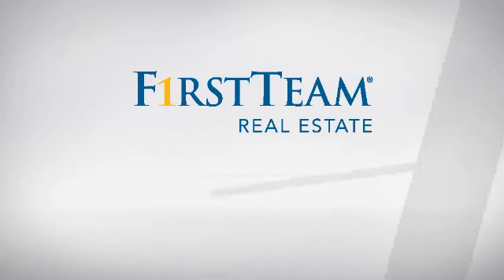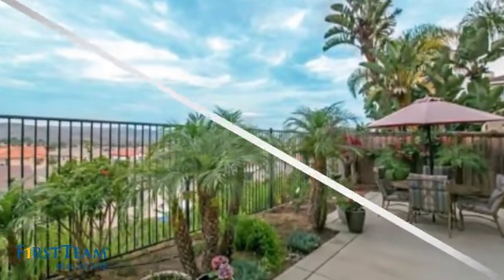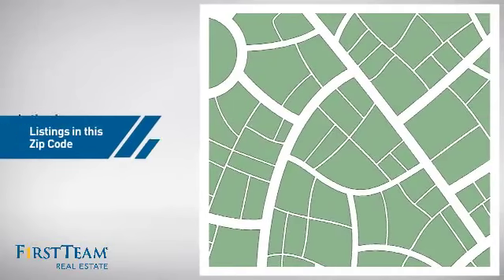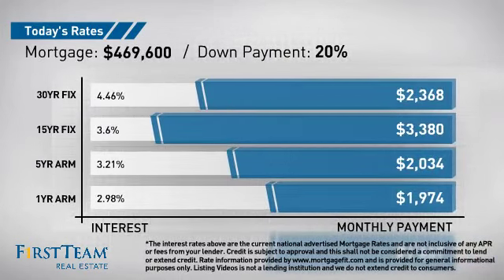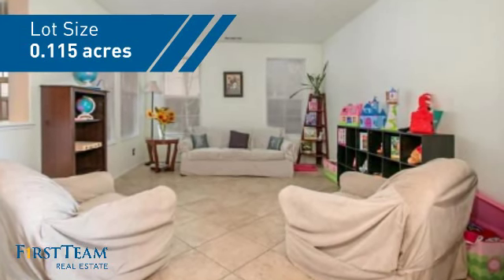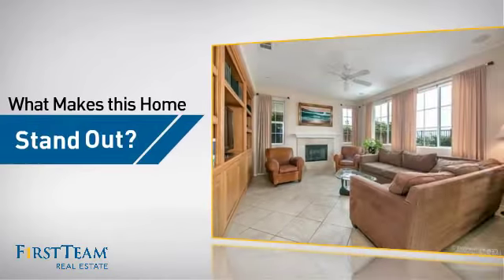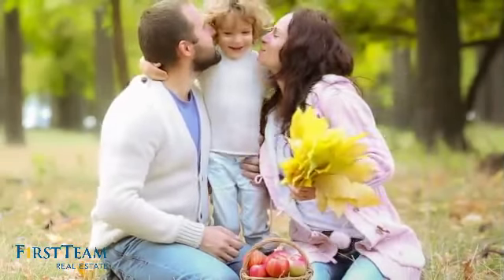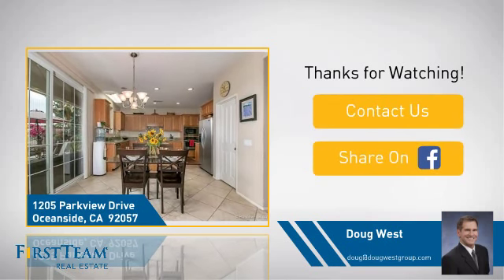1205 Parkview Drive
Spectacular View! This Arrowood homes offers 2,887sqft, 4 bedrooms, 2.5 bathrooms and a 3-car garage. It boasts a 180 degree mountain view. And it's loaded with upgrades: granite counter tops, stainless steel appliances, butler's pantry, built-in media center and cabinets, 18"x18" tile flooring on diagonal throughout the house, recessed lighting, fireplace, tankless water heater, ceiling fans, air conditioning and more! The backyard is professionally designed. Private Spa. Bonsall School District.